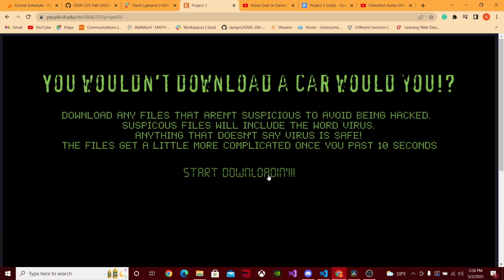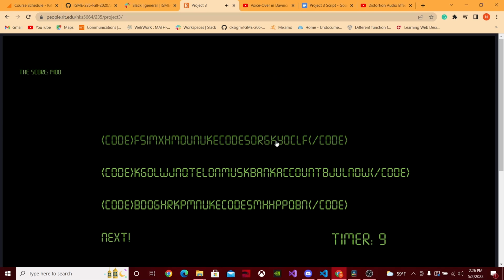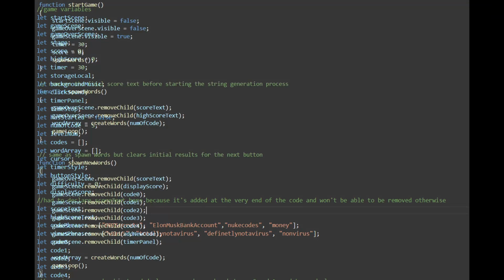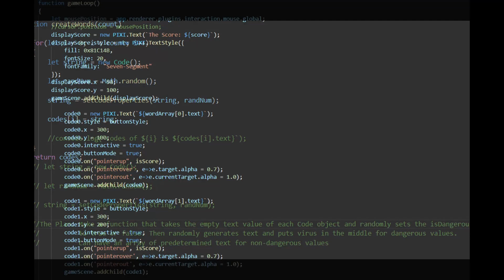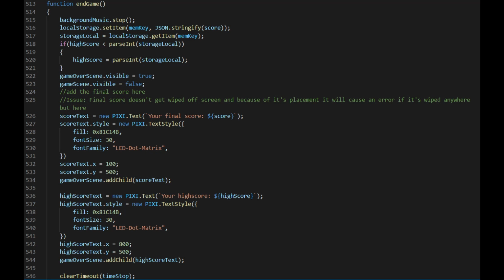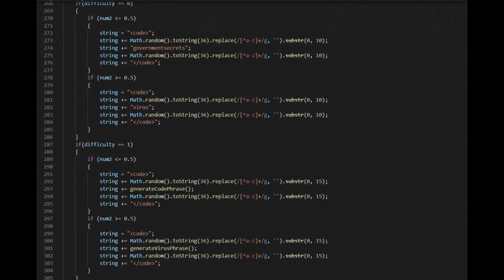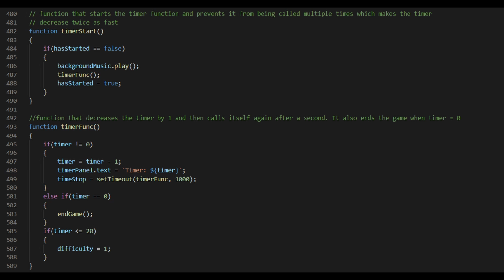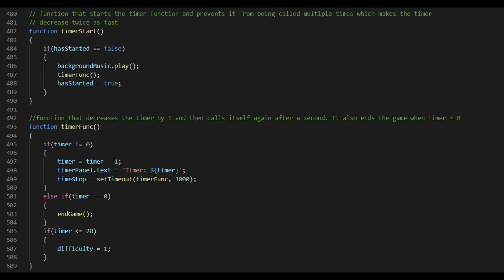You Wouldn't Download A Car Would You!?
My IGME-235 Project 3 Video